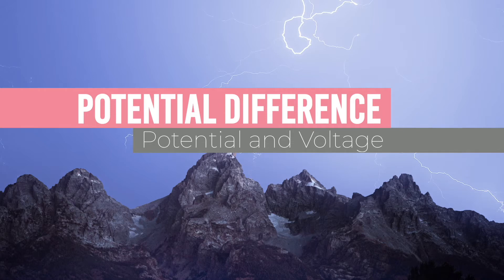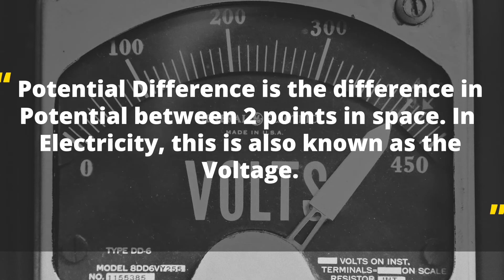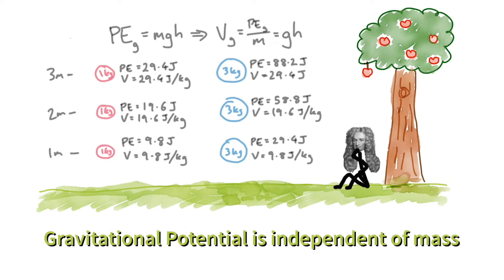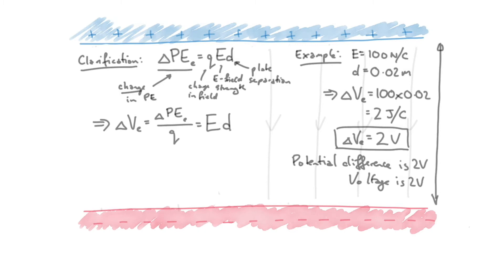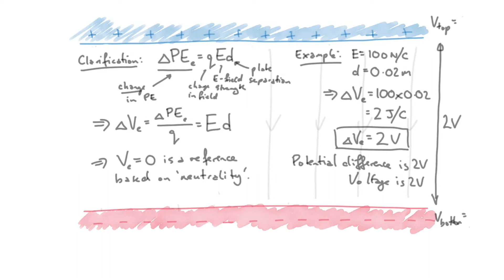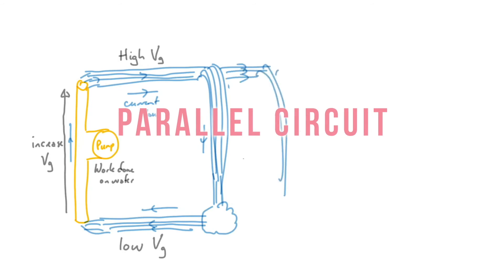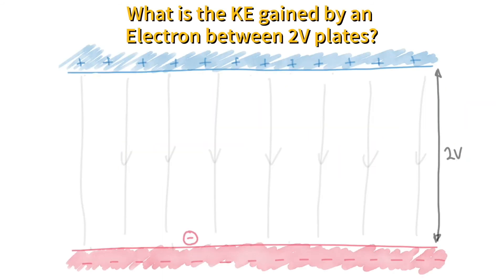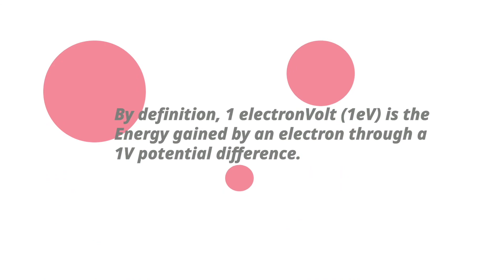Physics Fields 7 - Potential Difference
Did you ever wonder what Voltage really meant in Electricity? In this video, I'll explore and explain the concept of potential, potential difference and voltage. The concept of electrical circuits both parallel and series can also be explained through the motion of water in waterfalls and pumps.

Key Concepts
- Potential Energy and Potential
- Potential Difference & Voltage
- Basic, Series and Parallel Circuit Explanations through Analogy
- The ElectronVolt

References:
- Unsplash - Vintage Voltmeter - Thomas Kelley @thkelley
- Unsplash - The most photographed barn in the world - Sean Pierce @prevailz